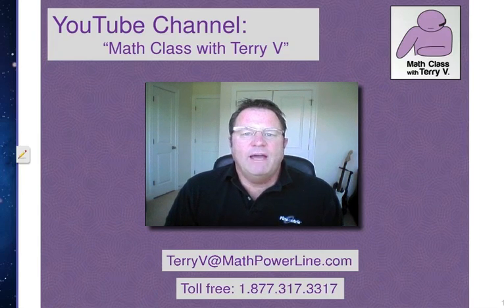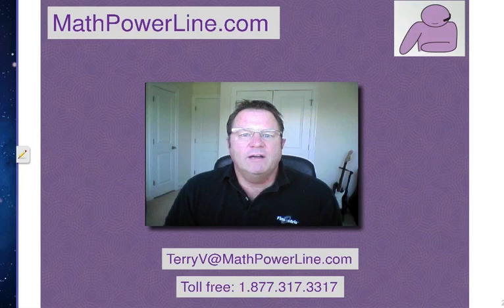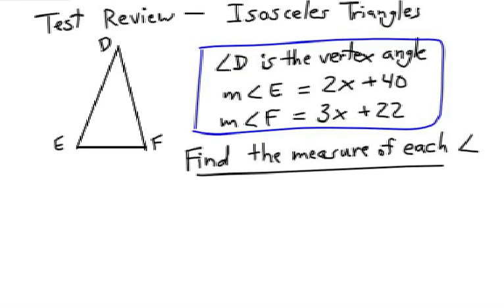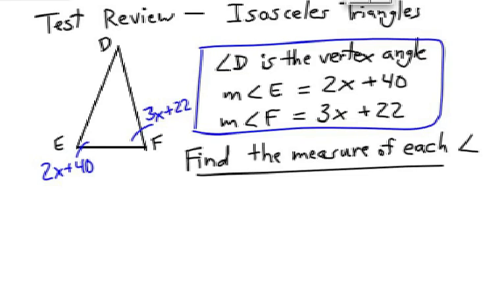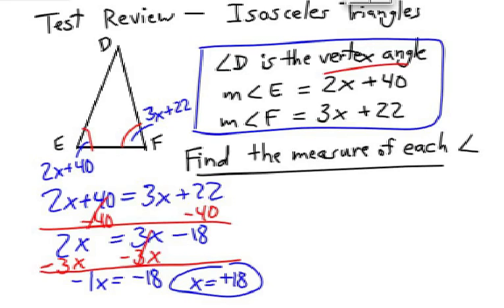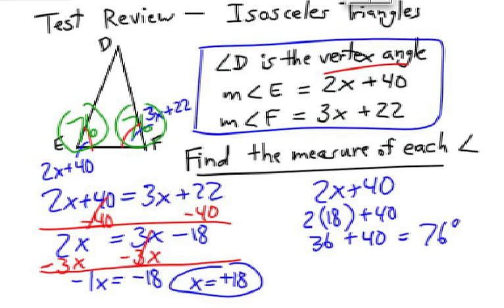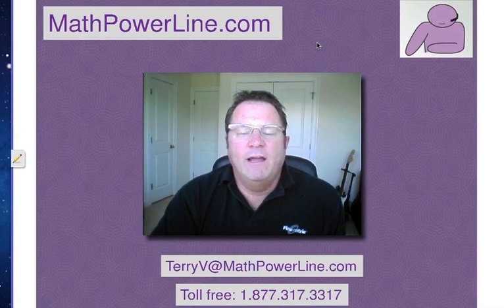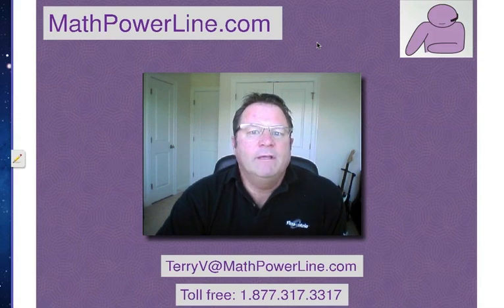How to Find the Angles of an Isosceles Triangle